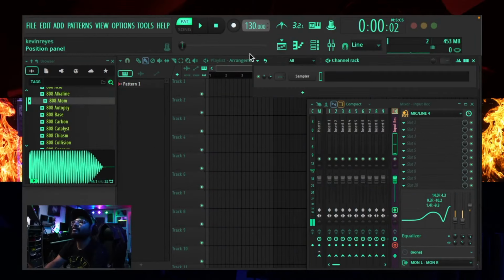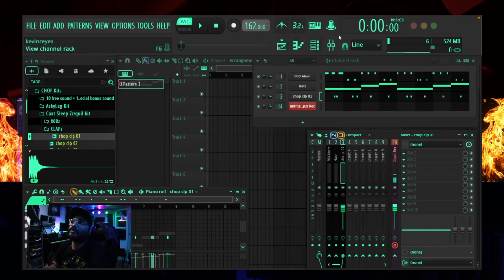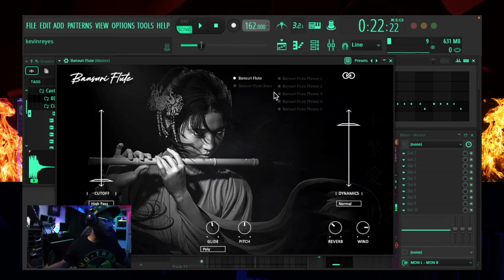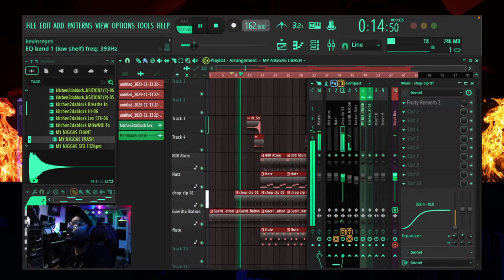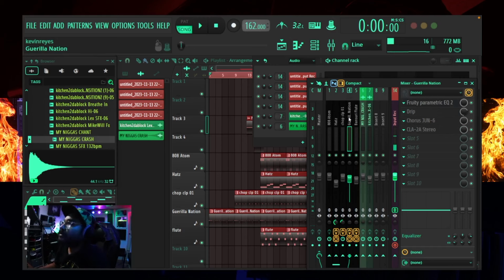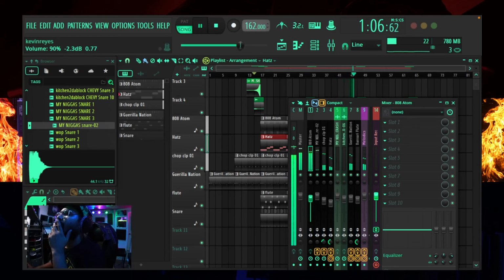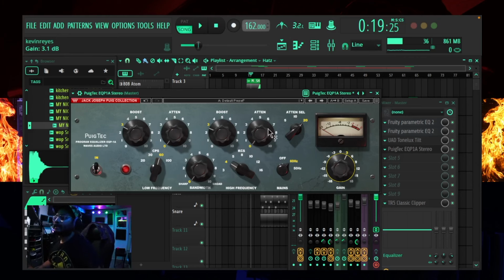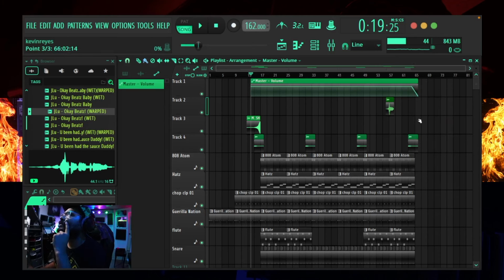Making A Trap Beat | FL Studio 21 Tutorial | Okay Beatz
In this video Kevin King Supreme makes a 808 oriented trap beat using various elements and shows how to use a number of plugins you may or may not be familiar with. He also explains some mixing techniques and gives out tips about the FL Studio session. Visit us on @ to grab some fire beats or our newest sound kit which includes drums and melodies.

Enjoy the vibe and visit channel Regular for Something New.

🎙️Top 6 Must-Have Studio Gear for Pro Audio & Video!
Ready to elevate your recording and video production? Check out this high-end gear to take your studio to the next level! 👇

🎤 Neumann U 47 FET Studio Microphone

🎛️ Neve 1073SPX Mic Preamp

🔉 MAAG EQ4 500 Series 6-Band EQ

🎚️  Black Lion Bluey FET Compressor

⚡ UA Apollo 8x Audio Interface